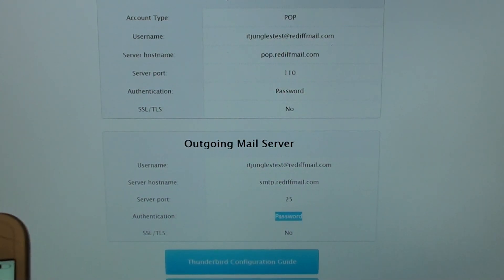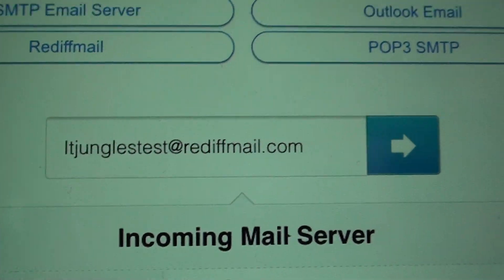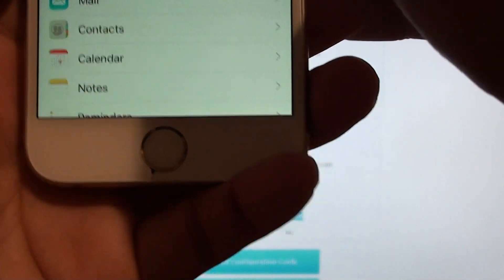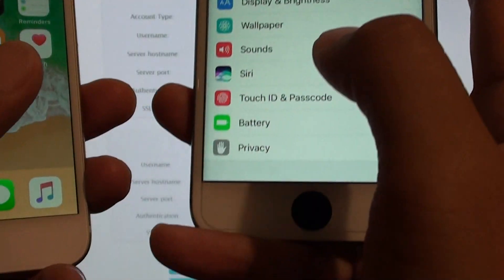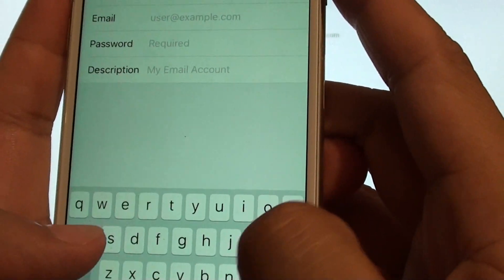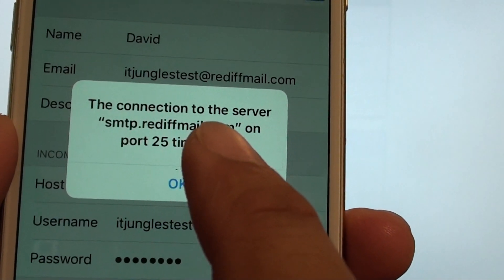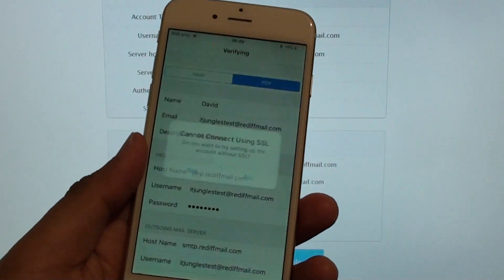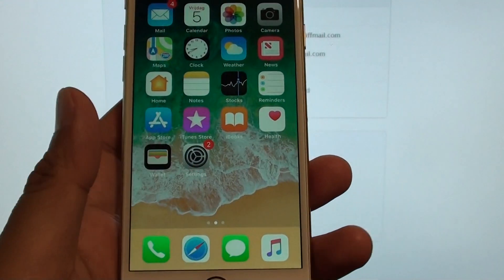How to Add Rediffmail to Your iPhone Device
Learn how you can add a Rediff Mail account to your iPhone.